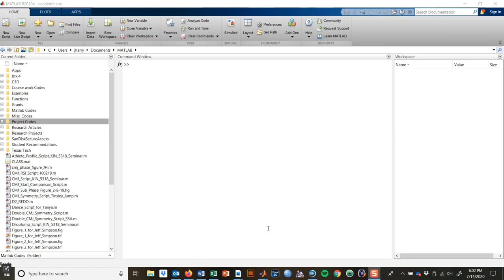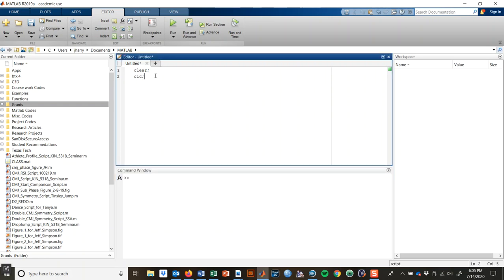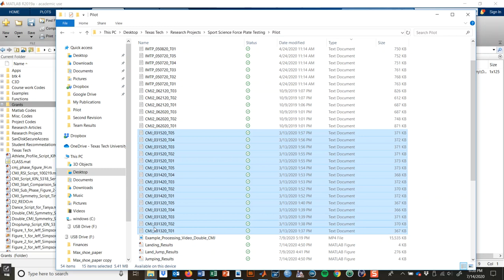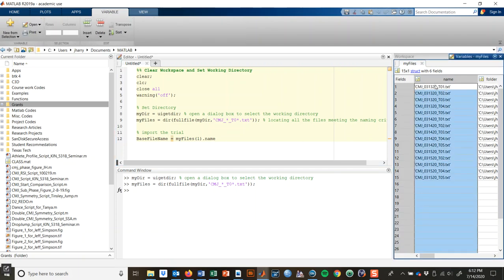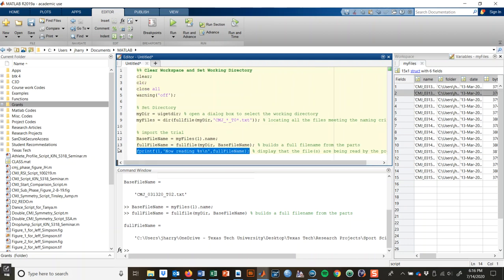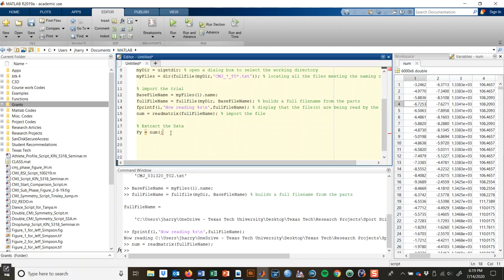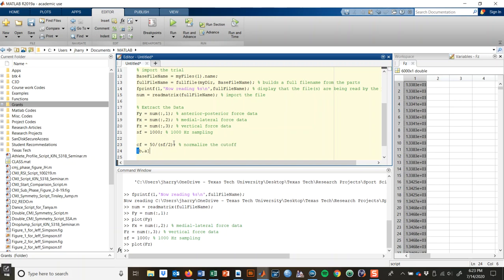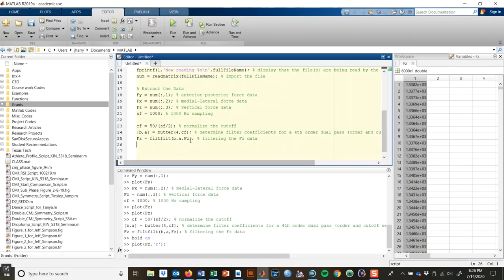Working with Individual Trials #1: Importing Data for the Countermovement Jump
To start off the single-trial series for using Matlab with force platform data, this video covers how to import a trial of recorded force plate data from a countermovement vertical jump landing.